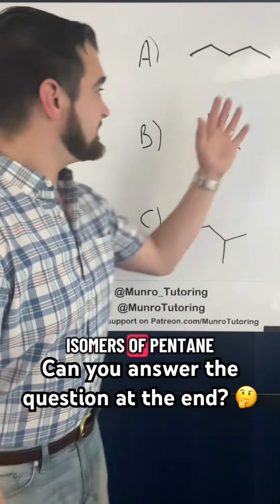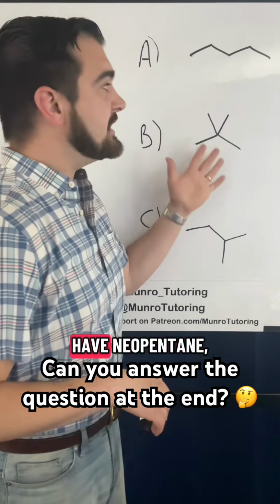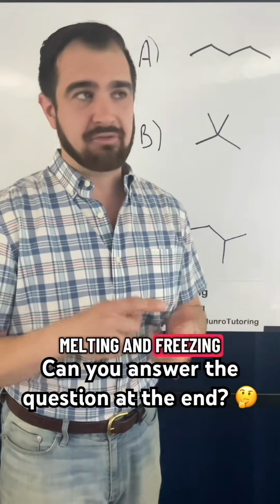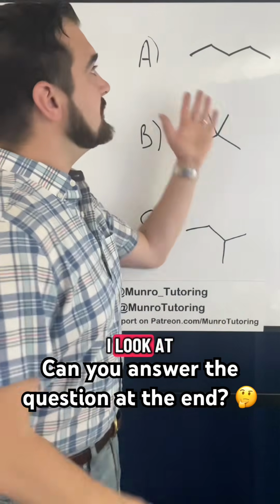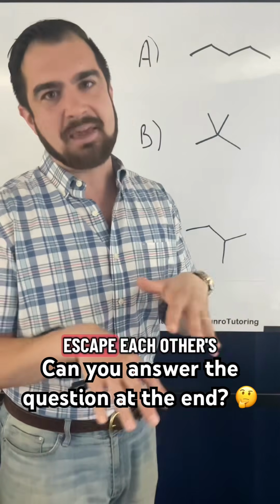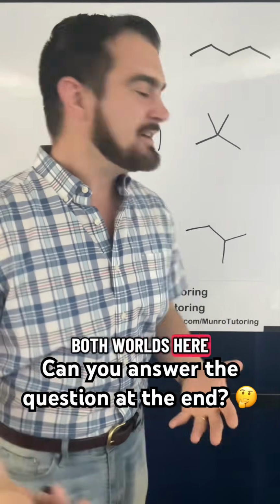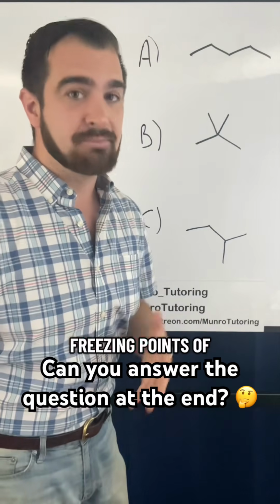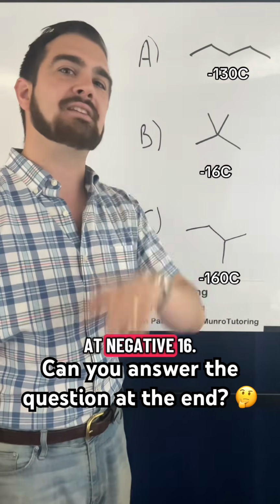Pentane isomers melting points explained | organic chemistry lesson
Which of these alkanes freezes first? Three isomers of pentane. Follow for more chemistry lessons!

Gas laws

Stoichiometry

General chemistry & organic chemistry